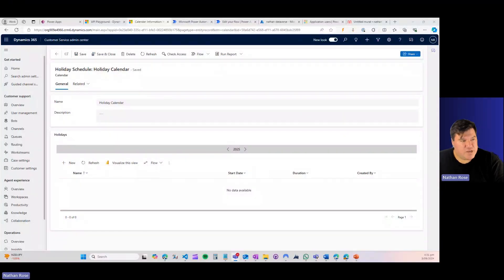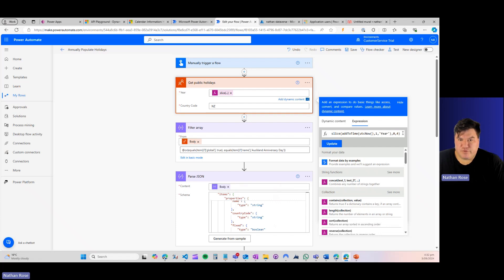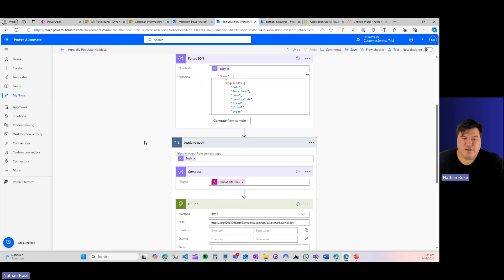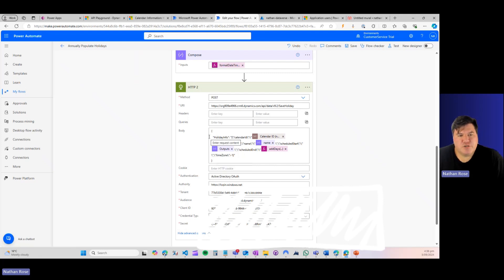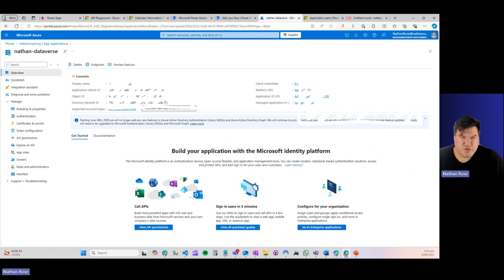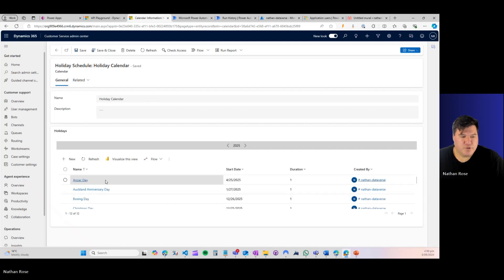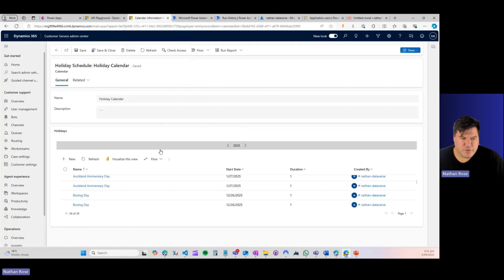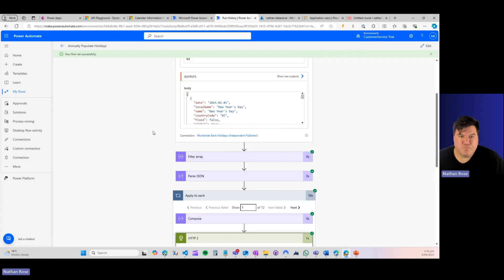How to Automatically Create Holidays in Dynamics 365 Customer Service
**How to Automate Holiday Scheduling in Dynamics 365 with Power Automate**

Are you tired of manually entering holidays into Dynamics 365 Customer Service every year? This video is for you! Join Nathan Rose in beautiful Auckland, New Zealand, as he demonstrates an efficient solution using **Power Automate** to automatically schedule holidays in Dynamics 365.

Nathan tackles a common challenge: configuring **Service Level Agreements (SLAs)** with accurate holiday and business hours, without manual updates. In this step-by-step tutorial, you'll learn how to:

1️⃣ Use Power Automate to pull public holiday data from APIs.
2️⃣ Automate the creation of holidays in the **Dataverse Save Holiday** endpoint.
3️⃣ Configure Azure application registration for seamless API integration.
4️⃣ Avoid duplication errors with smart flow adjustments.

Whether you're a Power Platform pro or a beginner, this walkthrough offers valuable tips, including how to productionize your flow for yearly automation.

Special thanks to Ben Clist for his game-changing API solution—this video is a testament to the power of community collaboration!

💡 **Topics Covered:**
- Power Automate flows for holiday scheduling
- Dataverse integration with HTTP connectors
- API filtering and JSON parsing techniques
- Tips to avoid common automation pitfalls

🔥 Don’t miss this chance to supercharge your **Dynamics 365 Customer Service** workflows!